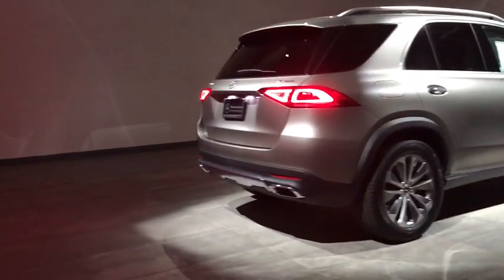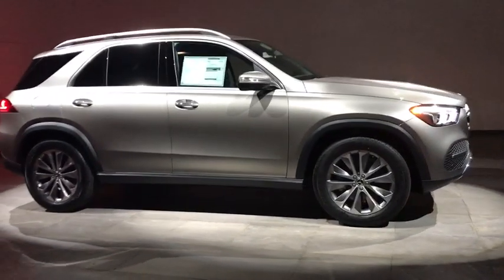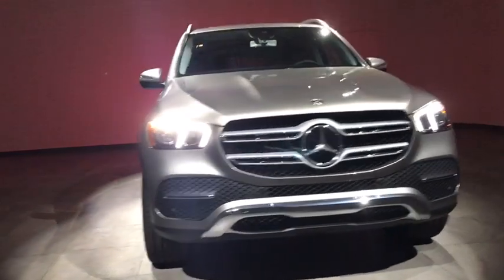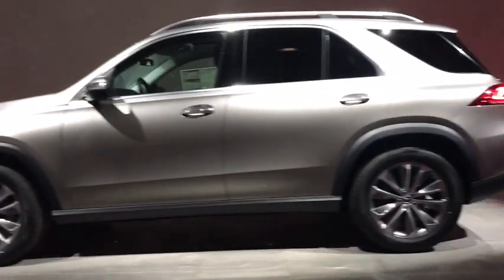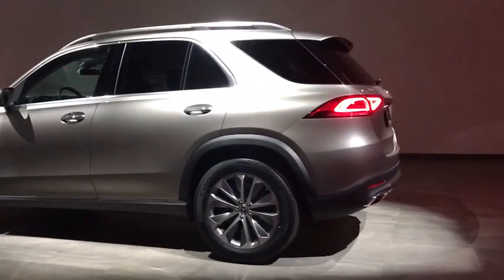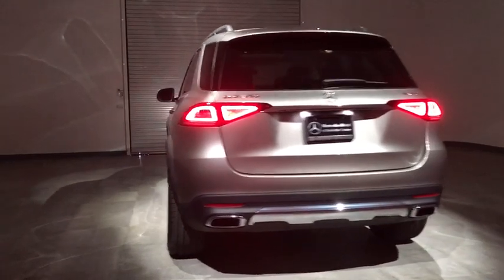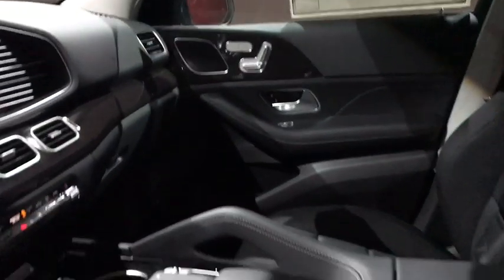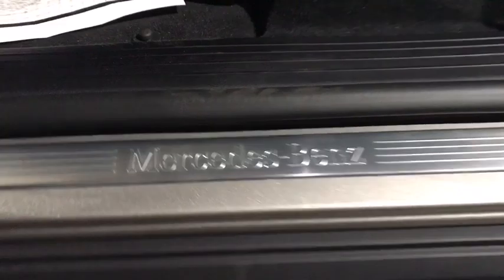2020 Mercedes-Benz GLE Walk-Around Rockville Centre, Nassau, Long Island, New York, Queens, NY LA008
2020 Mercedes-Benz GLE Walk-Around
2020 Mercedes-Benz GLE GLE 350 - Stock#: LA008115 - VIN#: 4JGFB4KB5LA008115

This Mercedes-Benz GLE boasts a Intercooled Turbo Premium Unleaded I-4 2.0 L/121 engine powering this Automatic transmission. WHEELS: 20 TWIN 5-SPOKE -inc: Tires: 275/50R20 AS, HIGH-GLOSS GREY LINDEN WOOD TRIM, CRYSTAL GREY HEADLINER.*This Mercedes-Benz GLE Comes Equipped with These Options *.* Stop By Today *For a must-own Mercedes-Benz GLE come see us at Mercedes Benz of Rockville Centre, 650 Sunrise Highway, Rockville Center, NY 11570. Just minutes away!*Full Documentation!*Click on the Auto iPacket link for Vehicle Window Sticker and other documents.